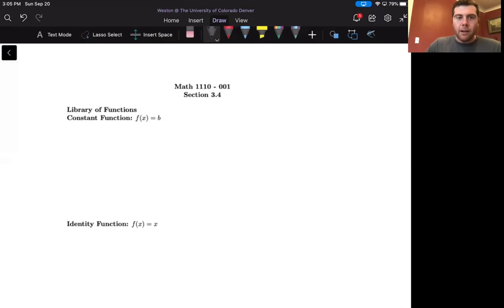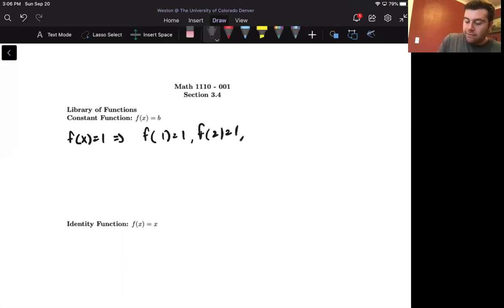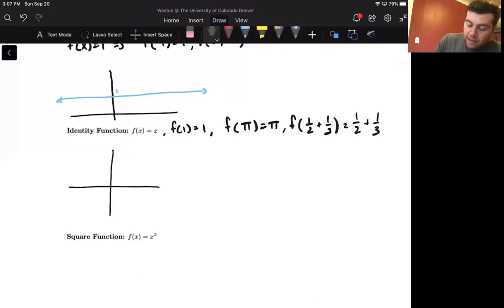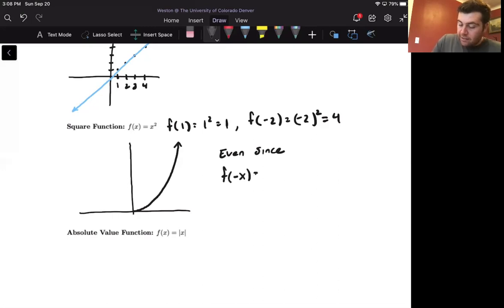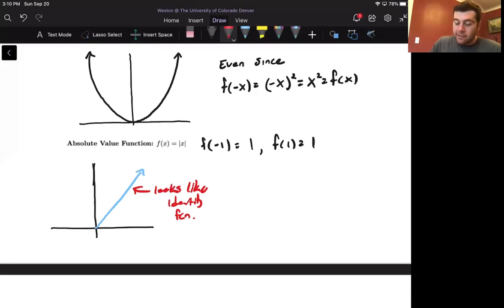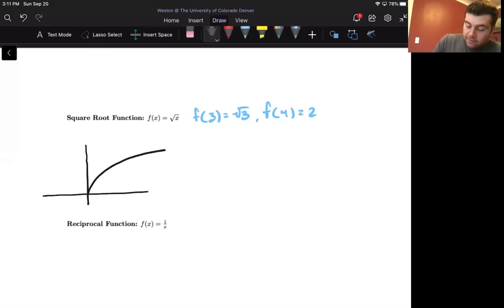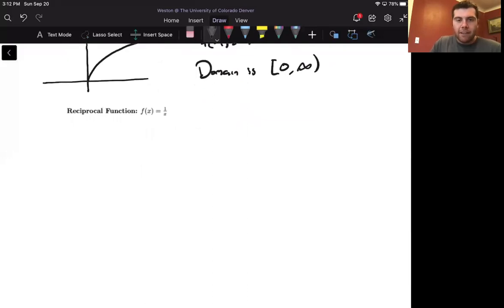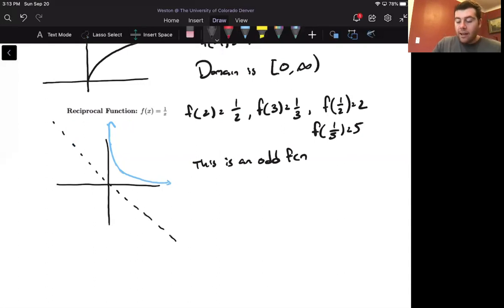Lecture 3.4a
Get your library card